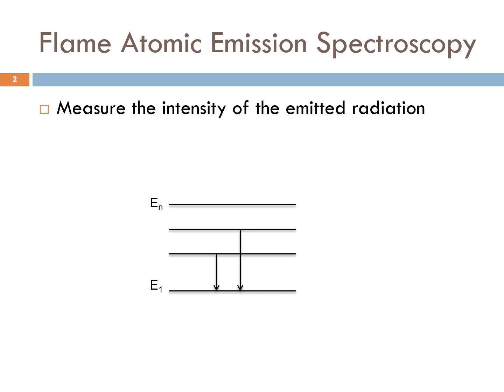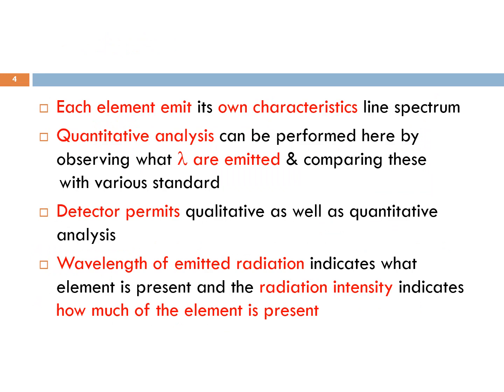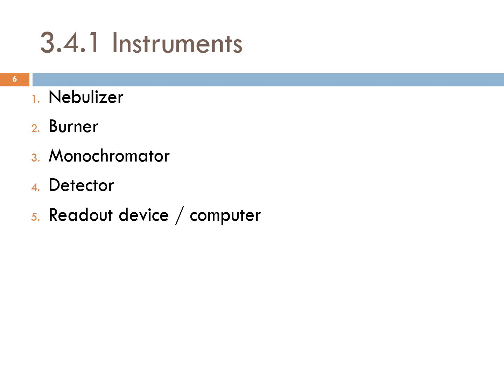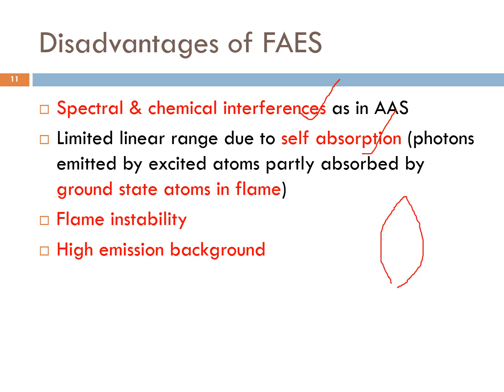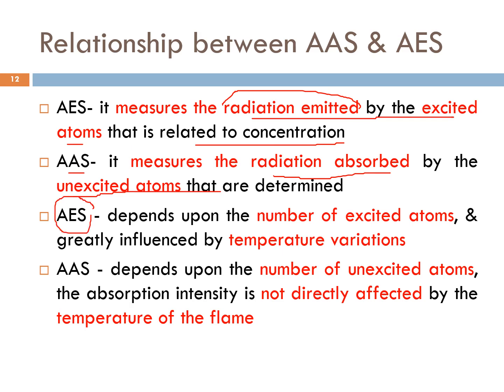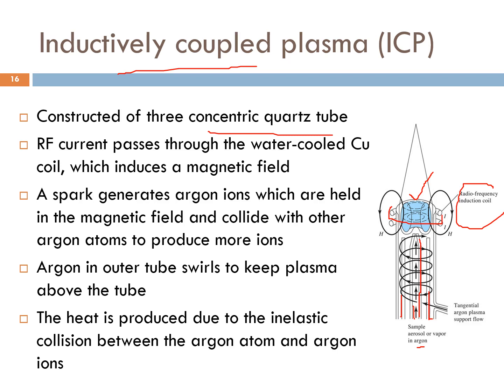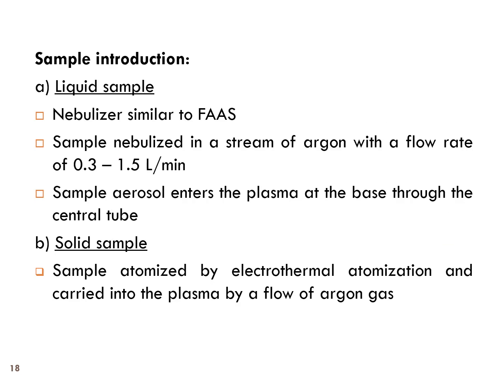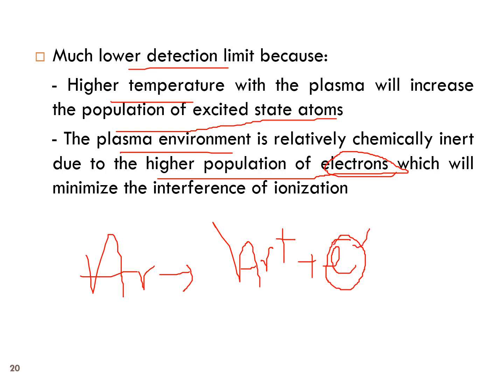CHAPTER 3 (PART 4): ATOMIC SPECTROSCOPY BASED ON FLAME ATOMIZATION